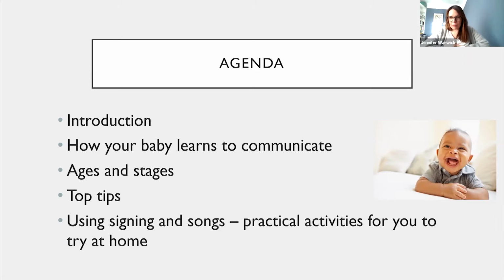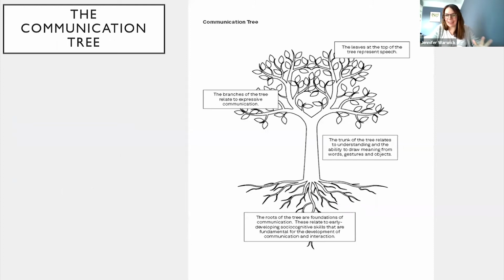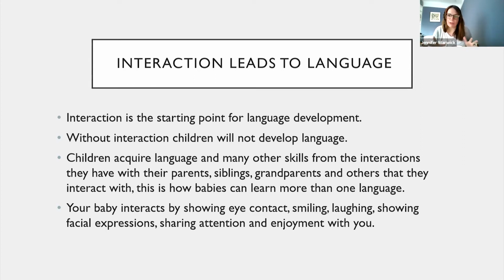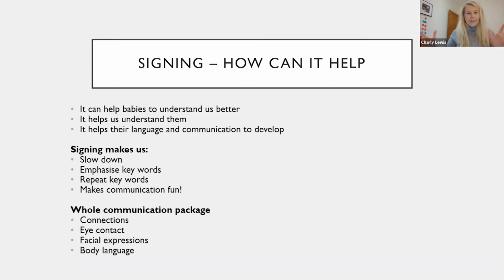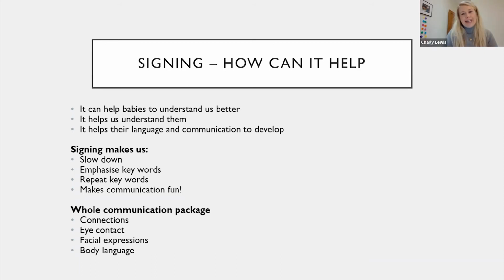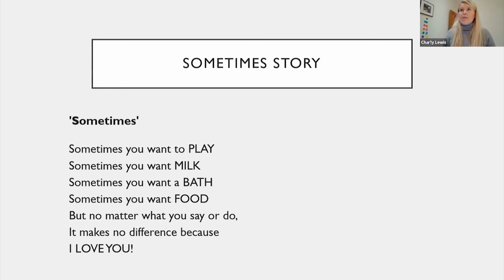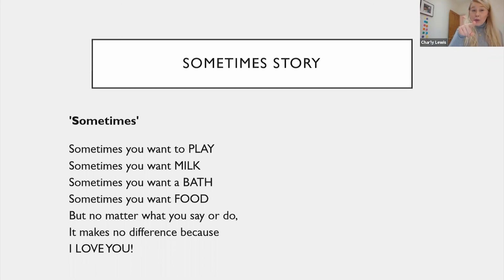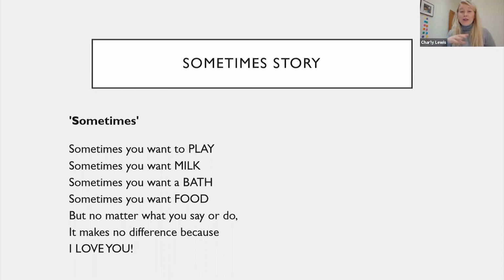Baby Talk: How Language and Communication develop in babies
Jennifer Warwick and Charly Lewis provide an overview of language development in babies and top tips for development.

Bell House is an educational charity that offers support outside the mainstream school curriculum, lifelong learning, short courses, exhibitions, talks, and musical events. The house is also a centre for educational needs such as dyslexia support. We champion wider learning courses for all age groups. There are free events and bursary places available on all our courses.